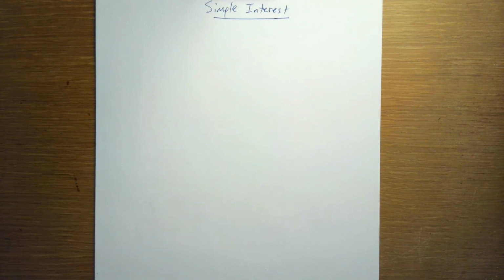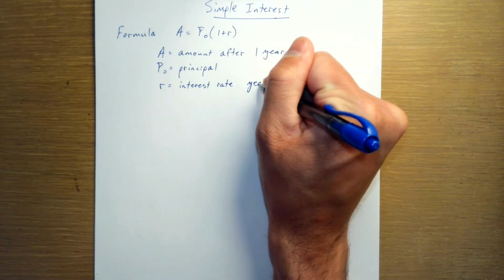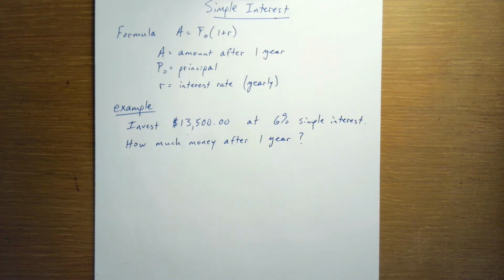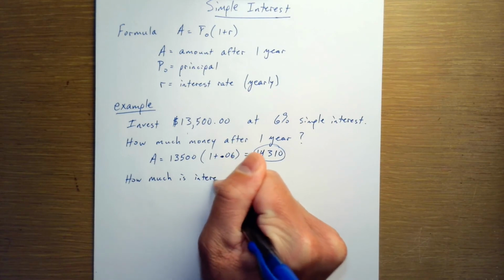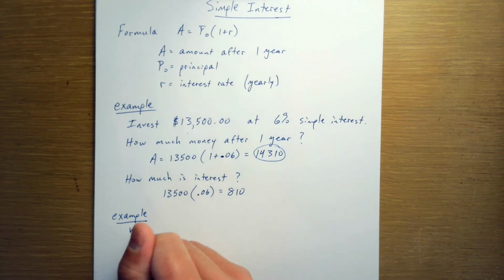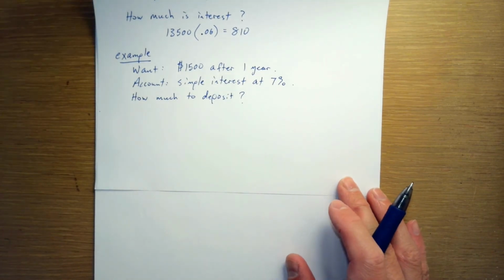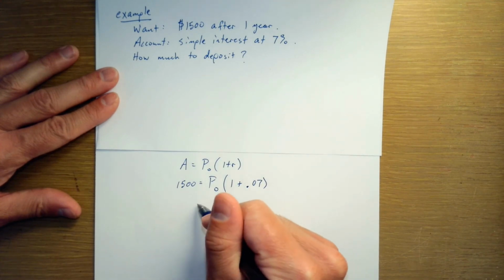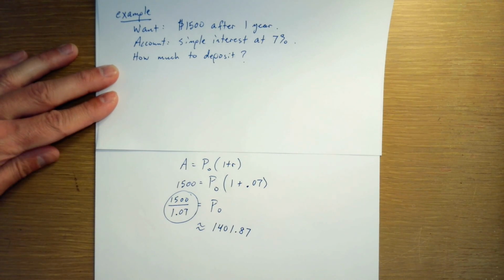Simple interest examples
Examples of how to use the simple interest formula.  Includes calculating interest accrued, total amount of money, and solving for the principal.